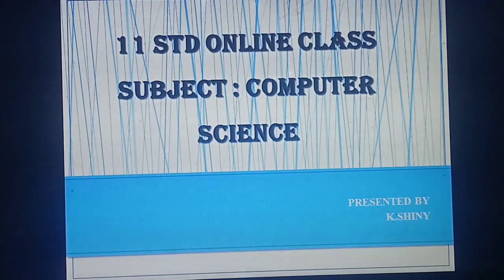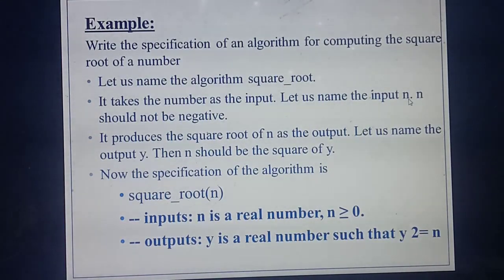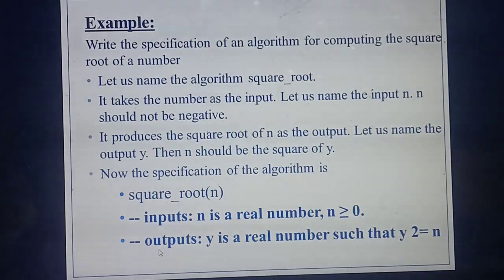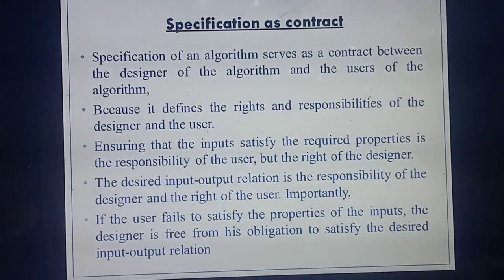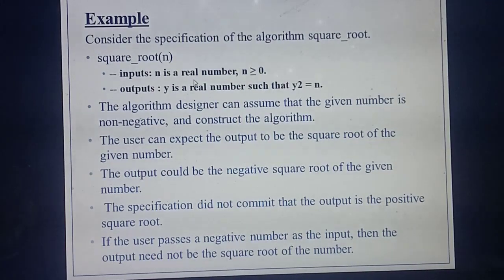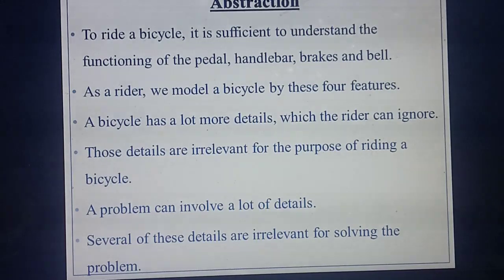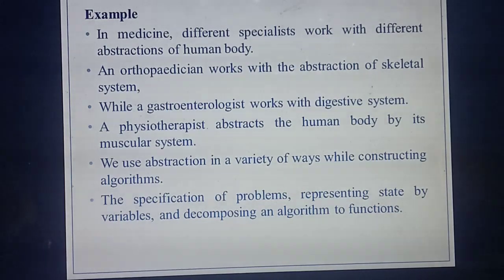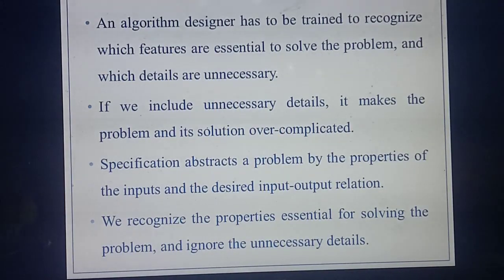Grade XI - Computer || Specification || Bethlahem Matric School.